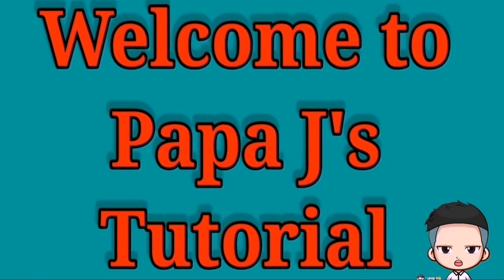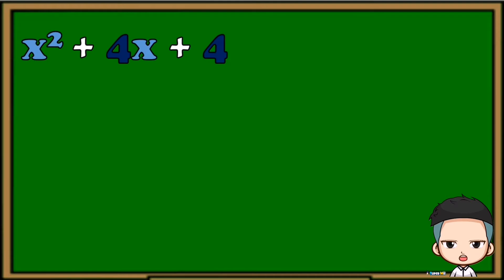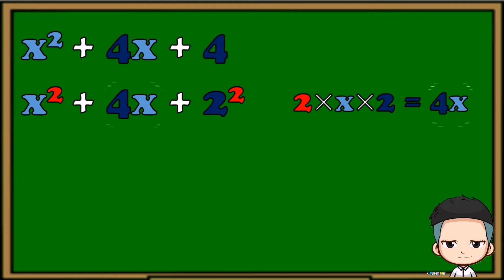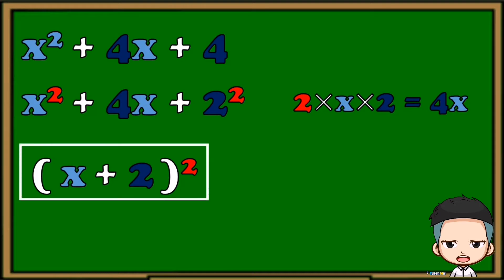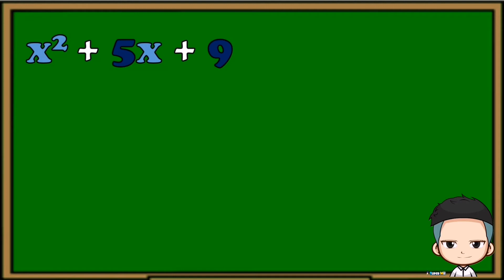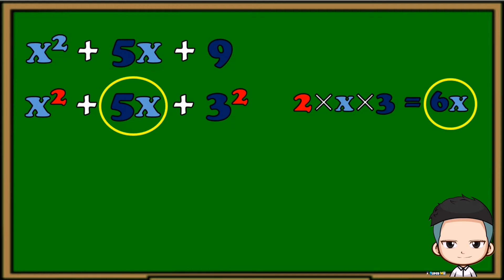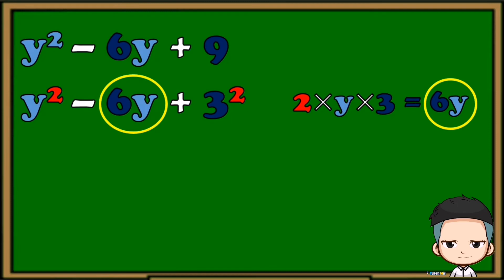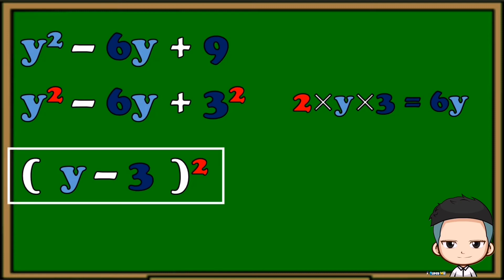SirJonasTutorials Factoring Perfect Square Trinomial.